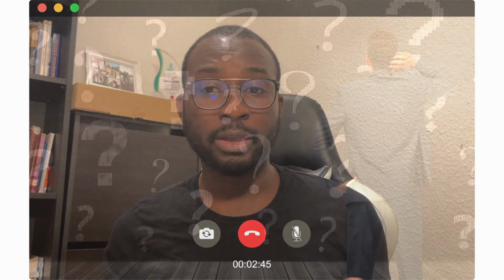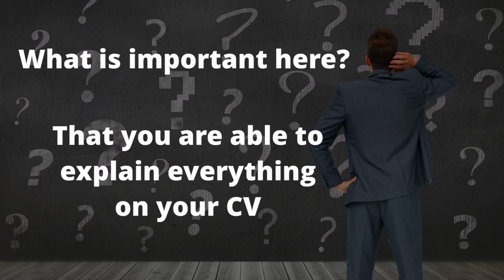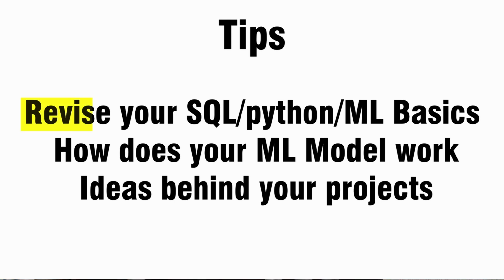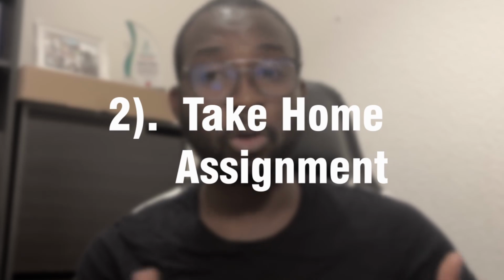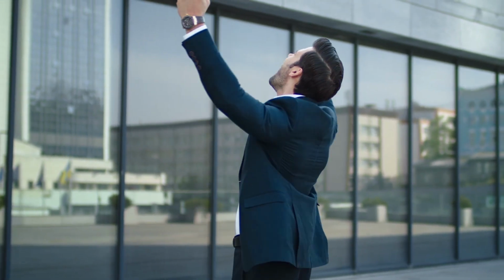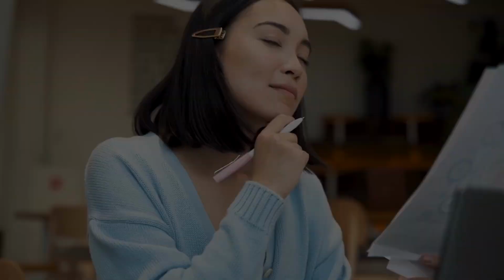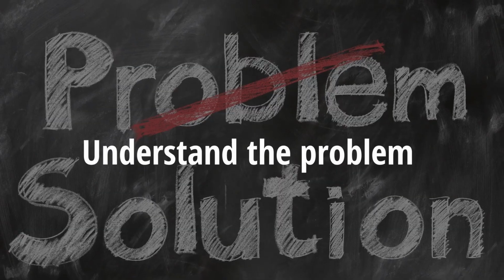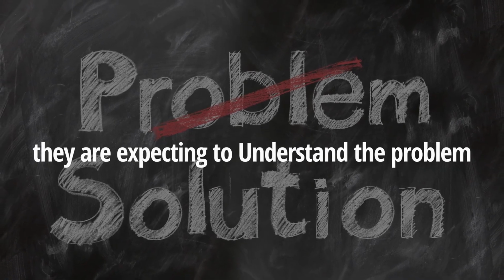Your Ultimate Guide to Data Science Job Interviews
Whether you're just stepping into the world of data or you're prepping for your first big interview, today’s video is your ultimate guide to acing that entry-level data job interview. From the must-know questions to insider tips that’ll make you stand out, I’ve got you covered!

We’ll cover everything from showcasing your analytical skills, nailing those technical questions, to highlighting your passion for data. Plus, I'll share some secret hacks that helped me and many others land our first data gigs.